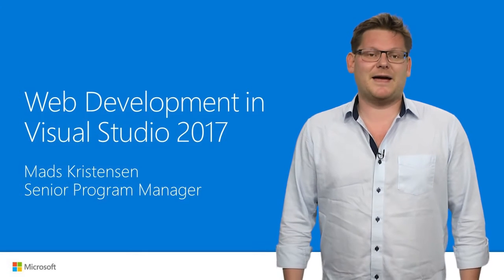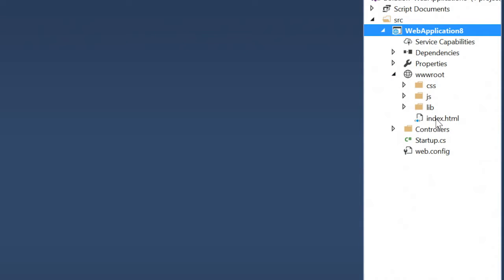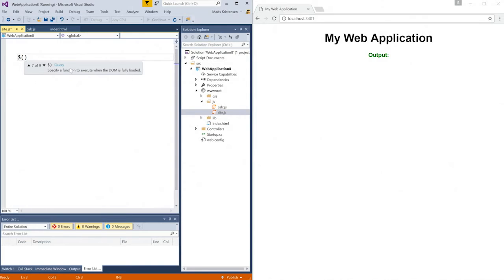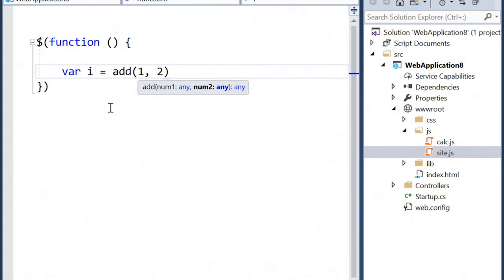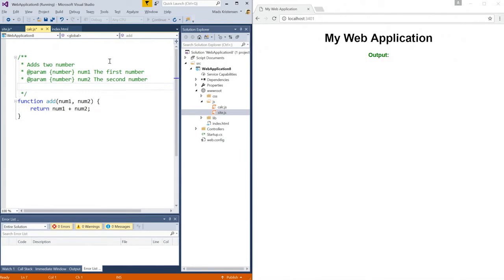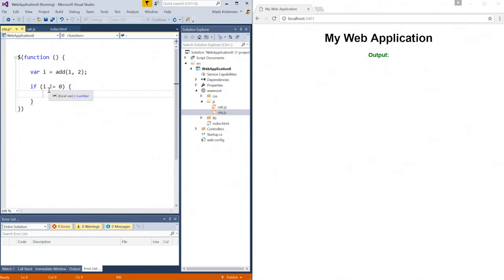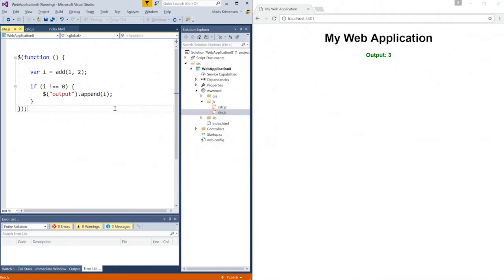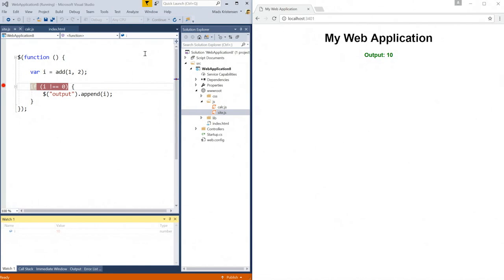Web Development in Microsoft Visual Studio 2017 HD Video Tutorials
Thanks for watching these videos , hit like share, Subscribe to All the Best Channel for ASP.net Visual c#, F#, Angular JS,Node JS, Microsoft Visual Studio HD Tutorial.and yes don't forget to share with you friends